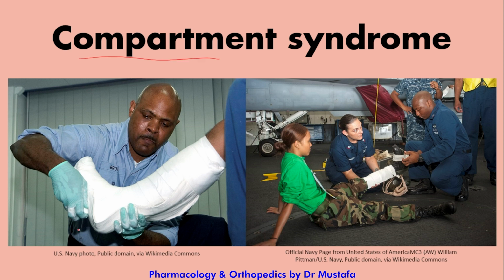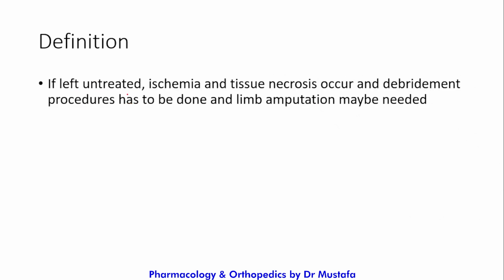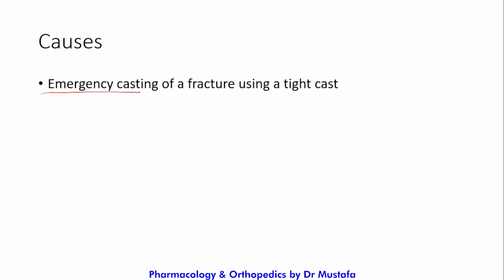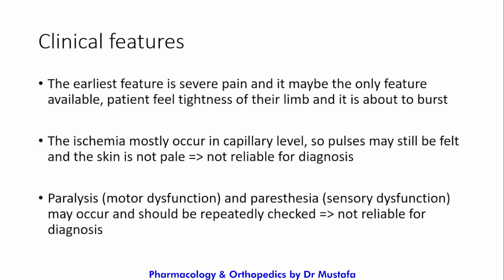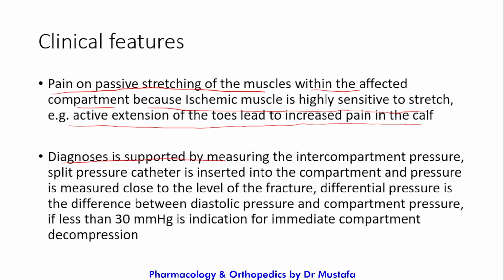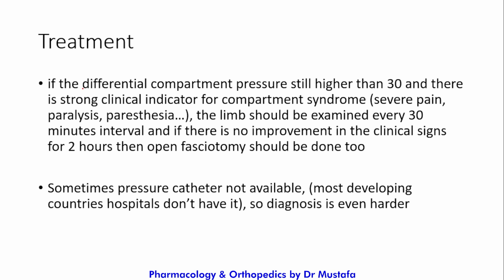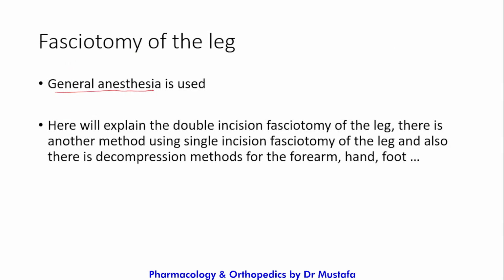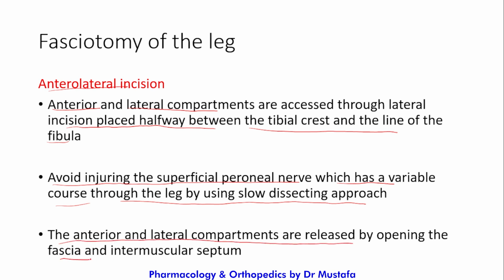Compartments Syndrome: Pathophysiology, Clinical Features, Diagnosis and Treatment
In this informative video, we delve into the complex world of compartment syndrome – a serious medical condition that requires immediate attention and understanding. Whether you're a medical professional, a student, or simply curious about medical topics, this video aims to provide a comprehensive overview of compartment syndrome.
Topics discussed include a definition for the compartment syndrome, Pathophysiology, Causes, Clinical features, Treatment and Leg fasciotomy

Video Chapters
0:00 Introduction
1:38 Definition
3:13 Pathophysiology
4:18 Causes
5:11 High risk injuries
5:53 Clinical features
9:11 Treatment
10:55 Fasciotomy of the leg